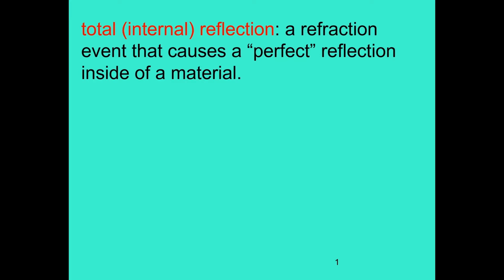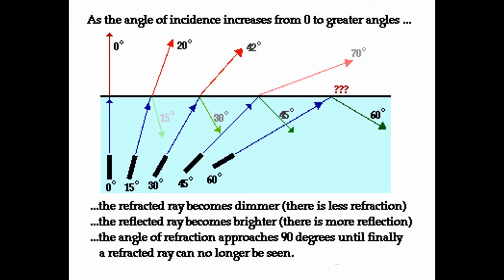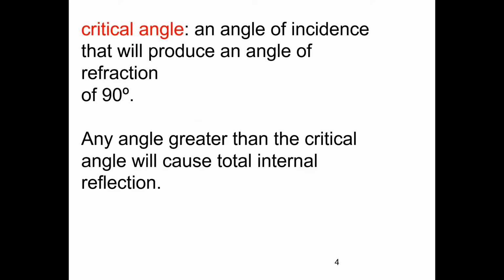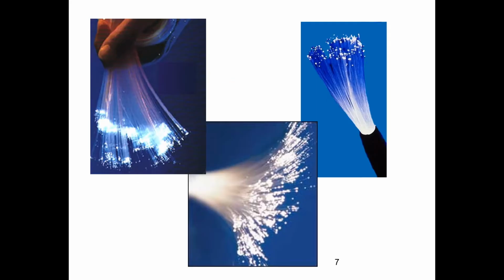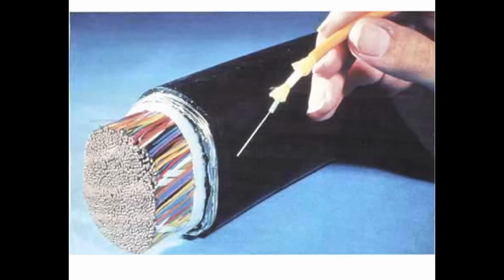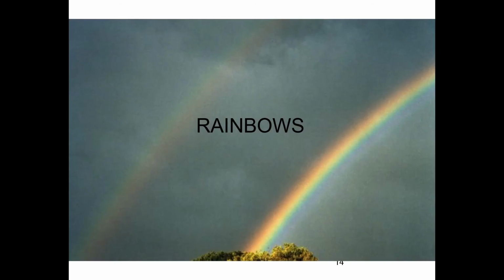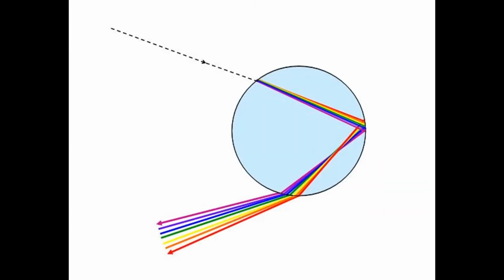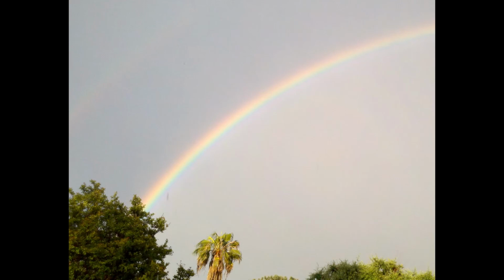Total Internal Reflection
Total Internal Reflection Presentation & Notes with Fiber Optics and Rainbows.